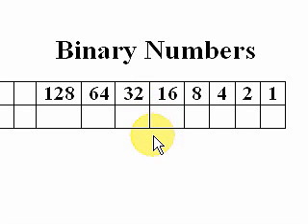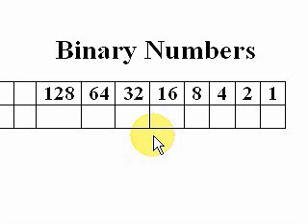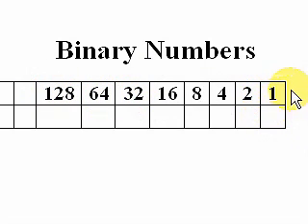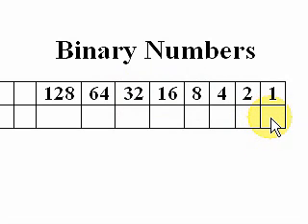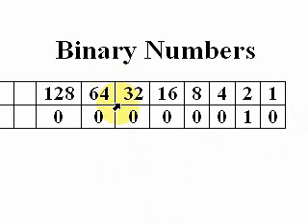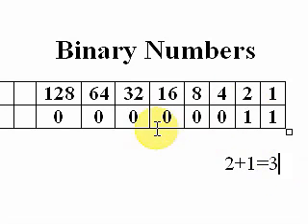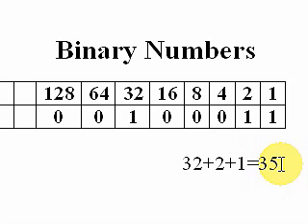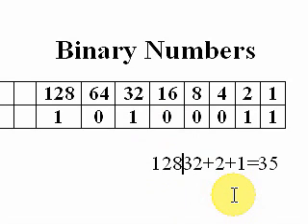A+ Computer Repair Training Course - Binary Numbers - Part 1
Binary Numbers Introduction.  This video discusses binary  number conversion to decimal numbers.